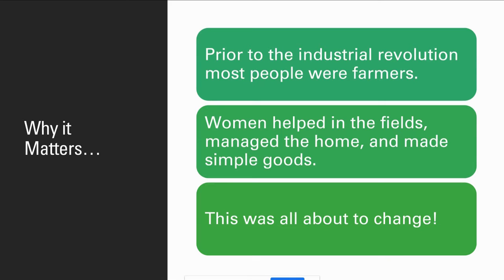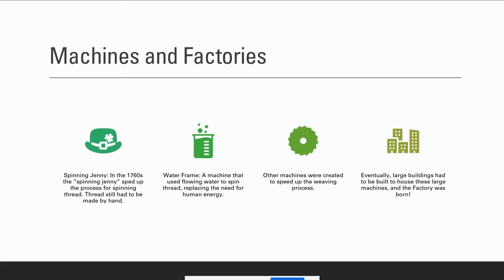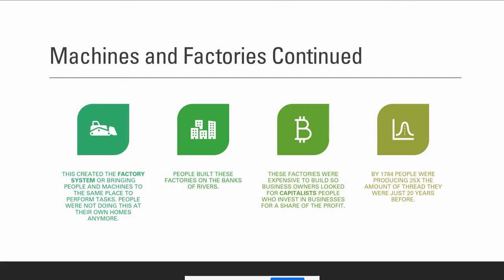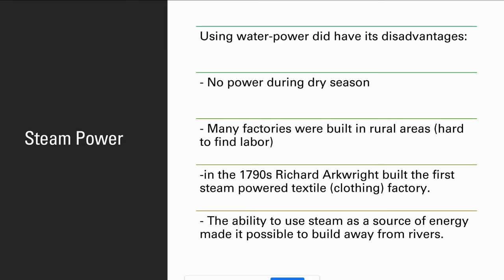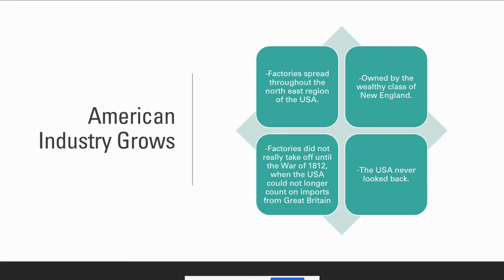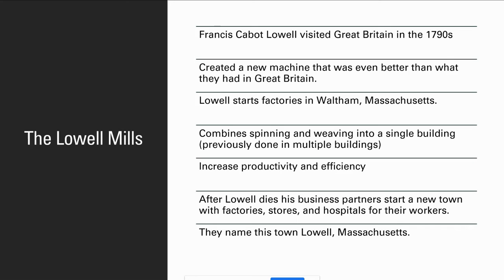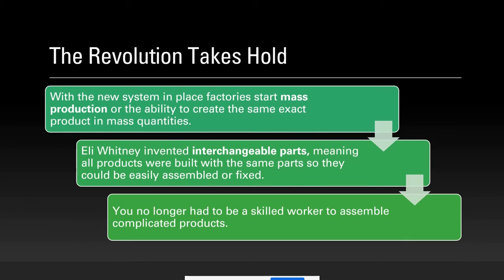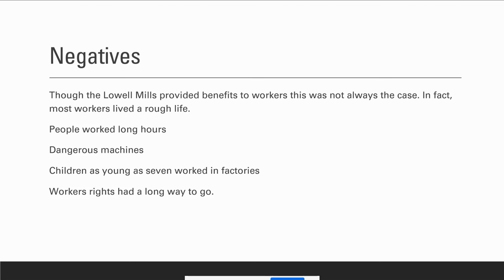A Quick Look at the First Industrial Revolution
A very quick dive into the industrial revolution. This is only an introduction to the era, but it is important to understand before moving forward in our nation's history.